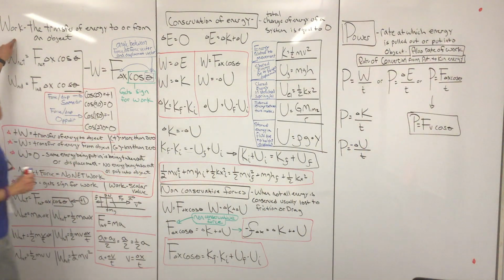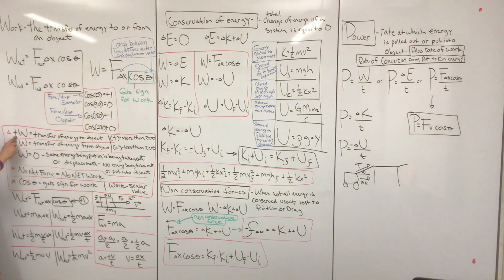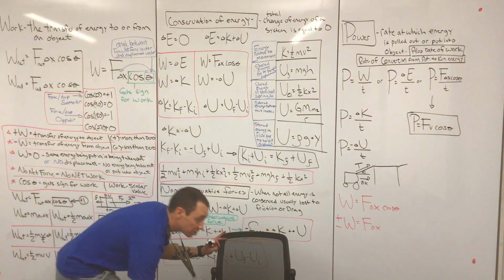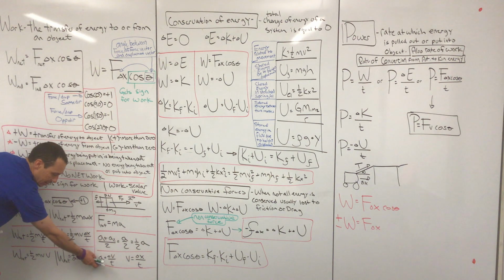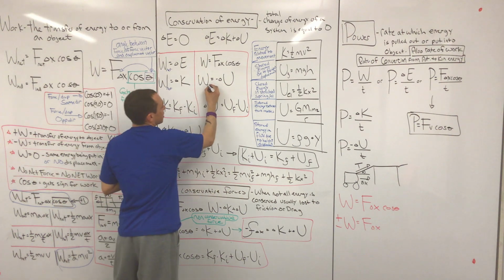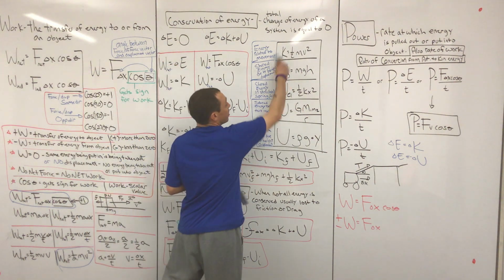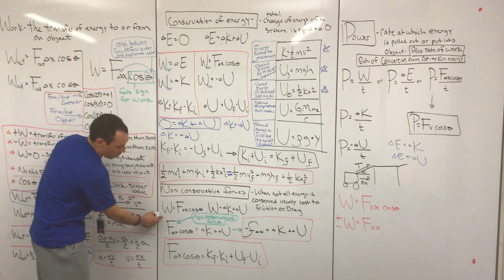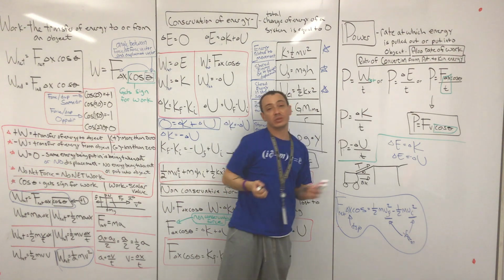Concepts for work and conservation of energy ( watch with headphones and in HD)